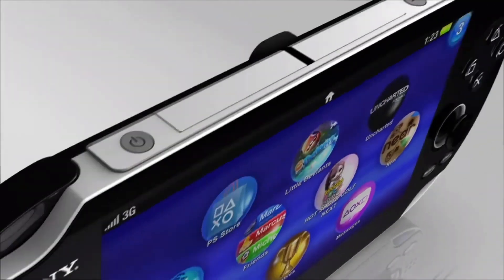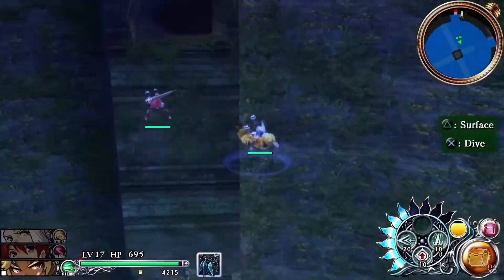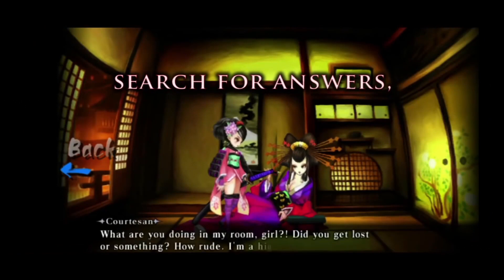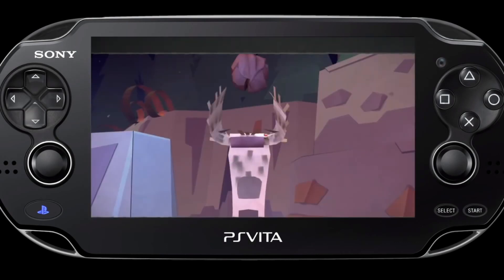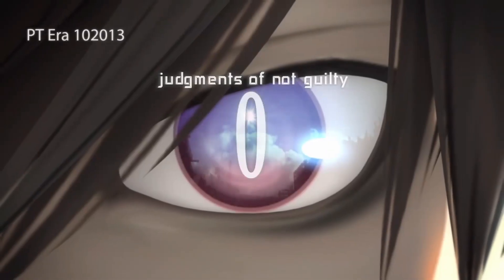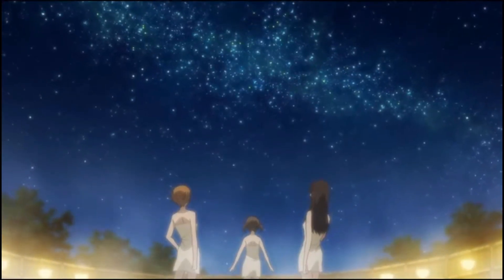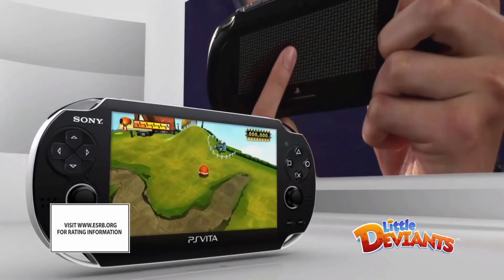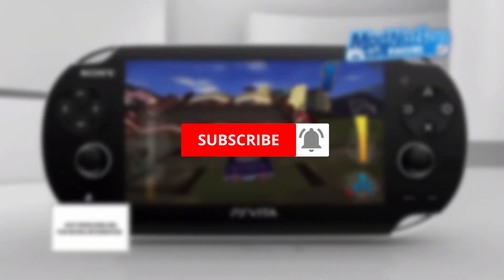Incredible PS Vita Games that you NEED To Download | Best PlayStation Vita Games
Rudy talks about some of his favorite games that he's played on the PlayStation Vita. These are games that you should download before the PS Vita store closes on August 27th, 2021.

Anime Life
Daniel
Felix
Jan
JD
Nico
Shayne
W1ldArcher